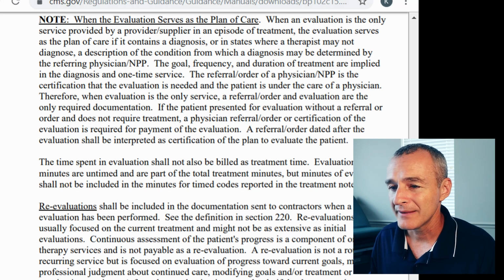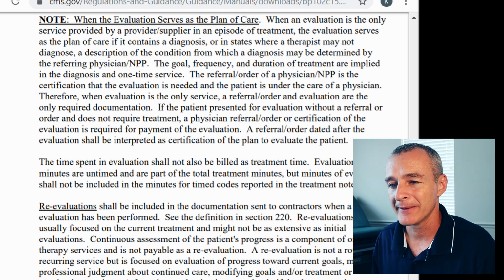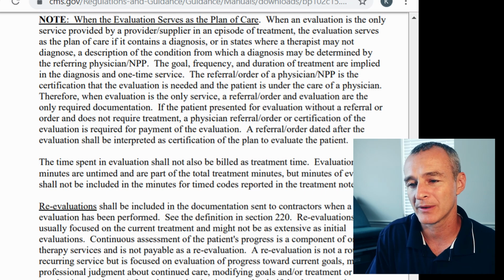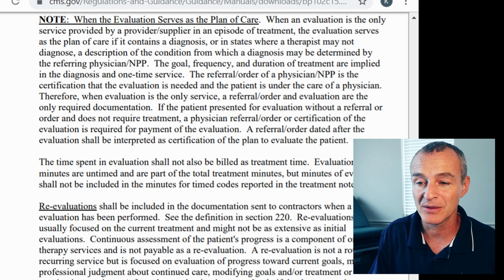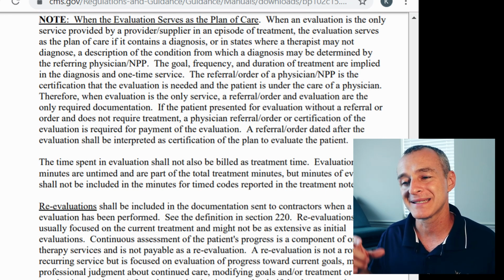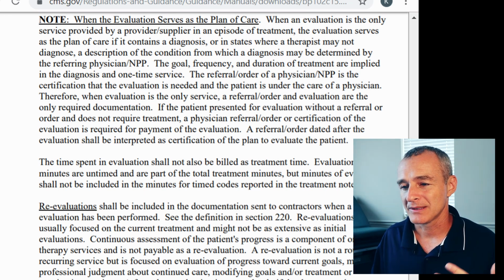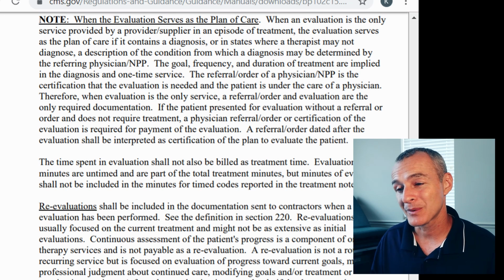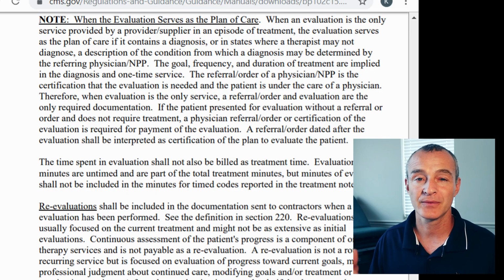Direct Access Evaluation And Medicare Guidelines *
Physical therapy plays a crucial role in the healthcare sector, helping patients recover from injuries, manage chronic conditions, and improve their physical abilities. One key aspect of physical therapy that has gained prominence in recent years is the concept of direct access. Direct access allows patients to seek physical therapy services without a physician's referral. This article will delve into the concept of direct access in the context of Medicare, the U.S. government's health insurance program for people aged 65 and older.